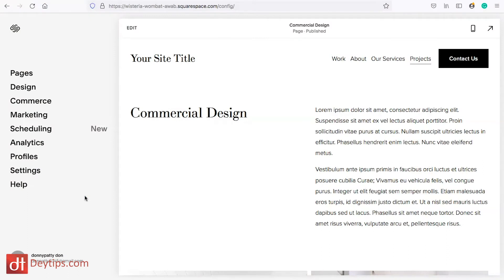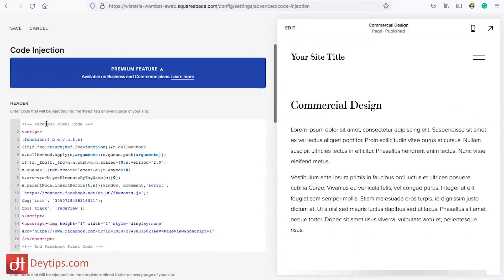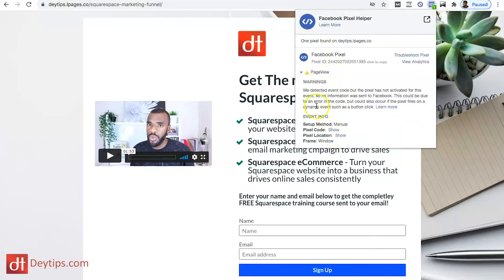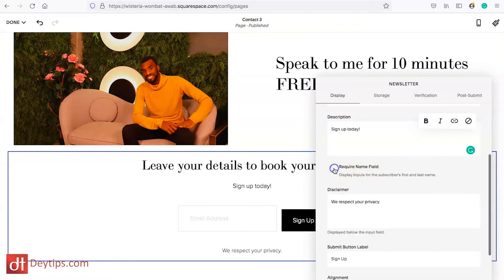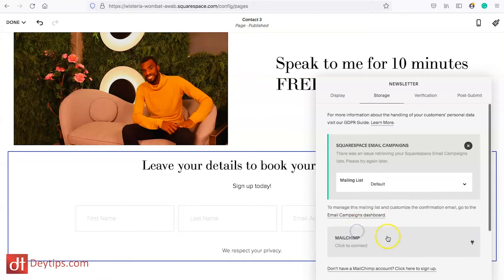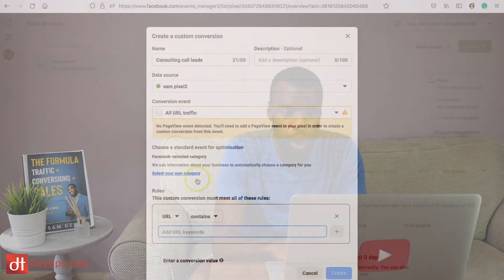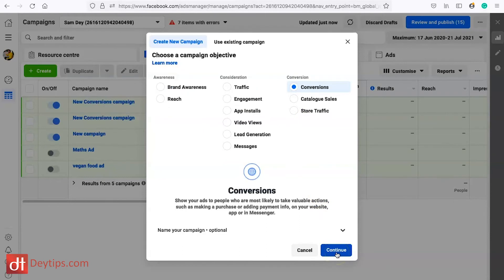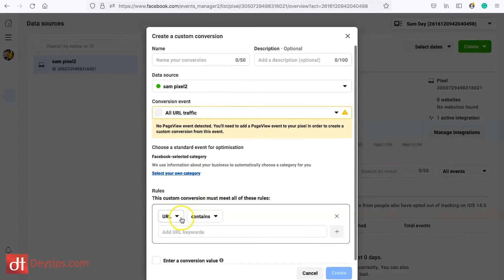Promoting Your Squarespace Website With Facebook Ads! | Facebook Ads Tutorial For Squarespace pt 1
In this video, I demonstrate how you can promote your Squarespace website using Facebook ads. If you have a Squarespace website and you have not yet launched your first Facebook ads campaign or you would like to improve how well your next Facebook ad converts then this video is for you.